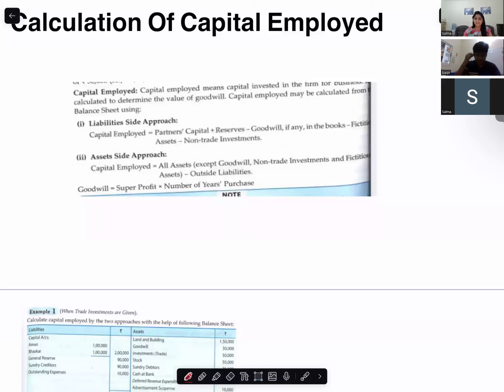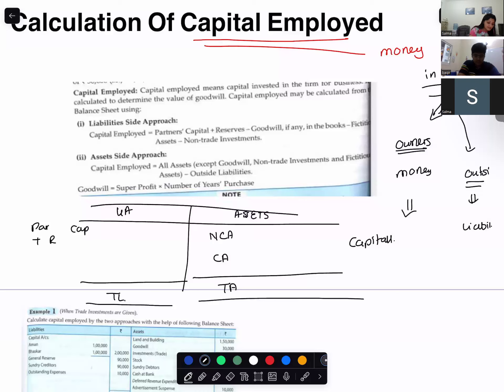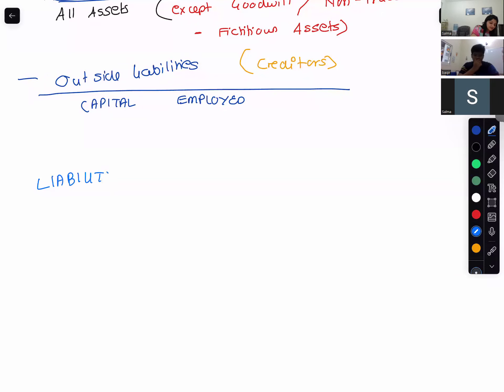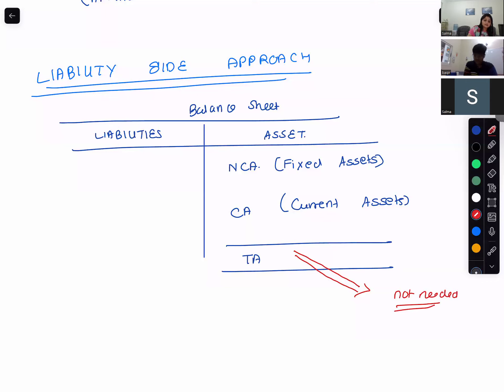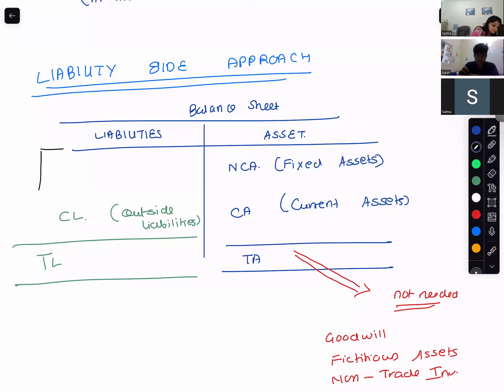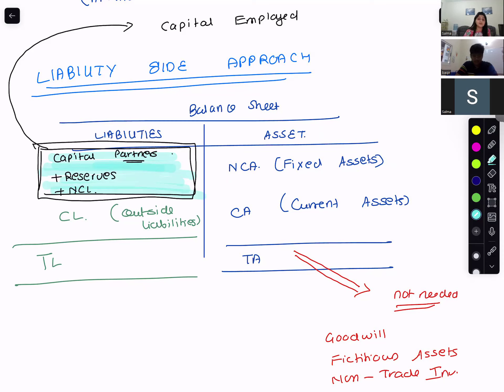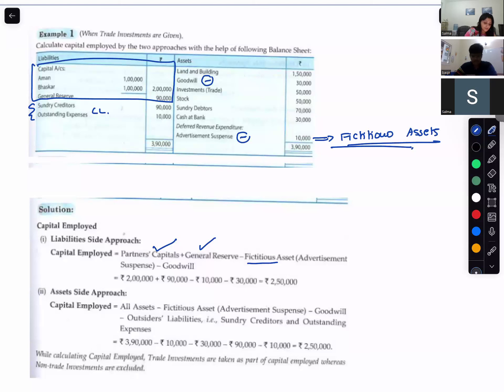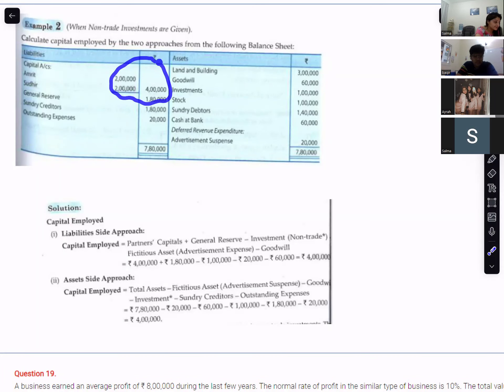Calculation of capital Employed